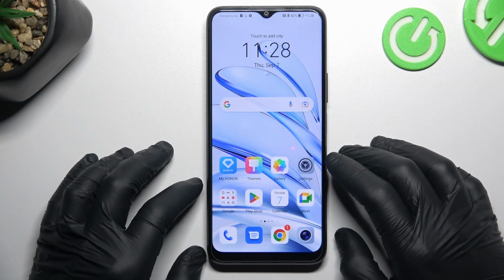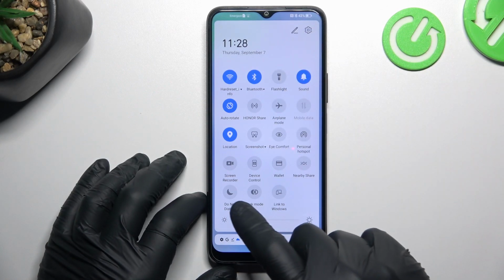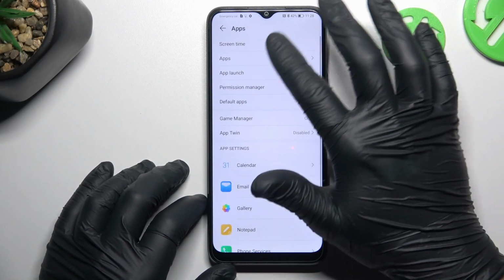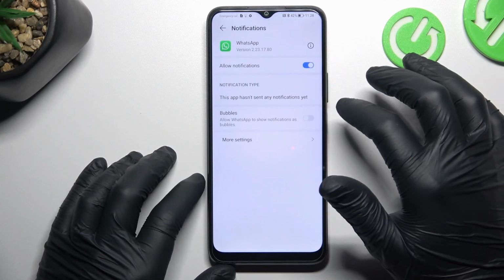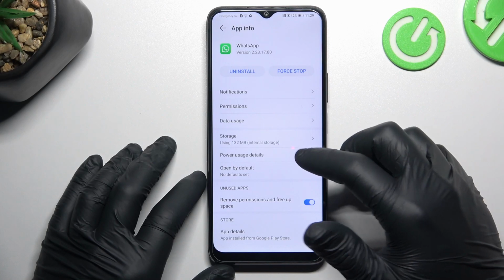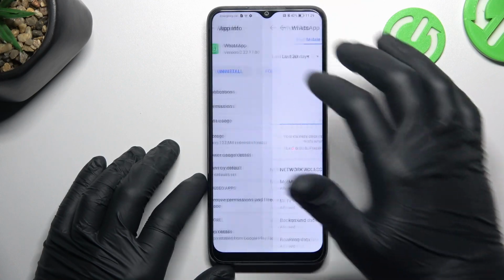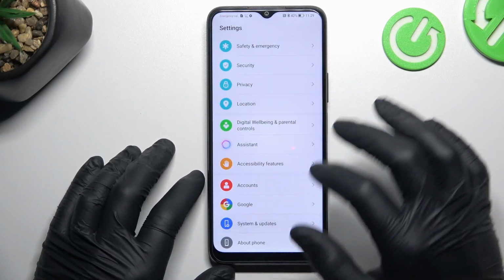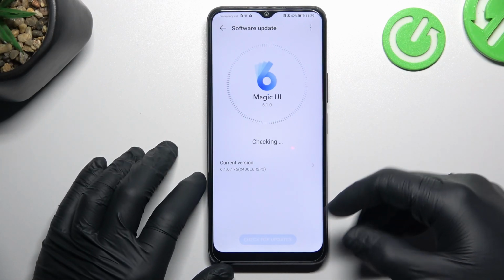How to Fix WhatsApp Notifications Not Working on HONOR 70 Lite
Missing important WhatsApp notifications? Don't worry, we've got you covered! Join us in this video to learn how to troubleshoot and resolve issues when WhatsApp notifications aren't coming through on your HONOR 70 Lite.

How to correctly set up WhatsApp notifications on HONOR 70 Lite? How to properly configure WhatsApp notifications on HONOR 70 Lite? How to troubleshoot WhatsApp notification issues on HONOR 70 Lite?